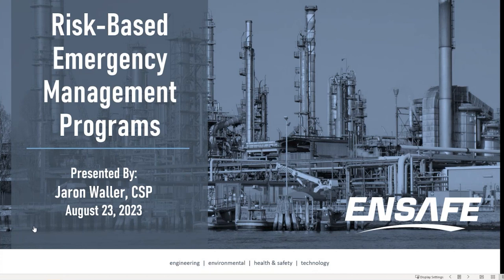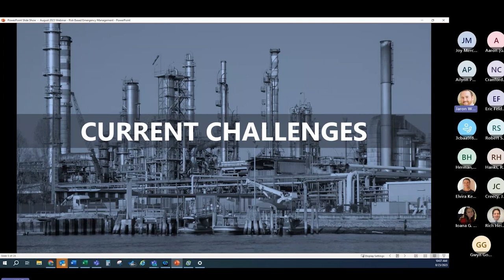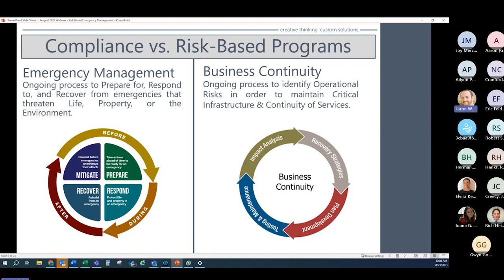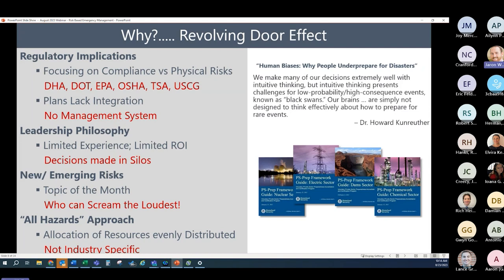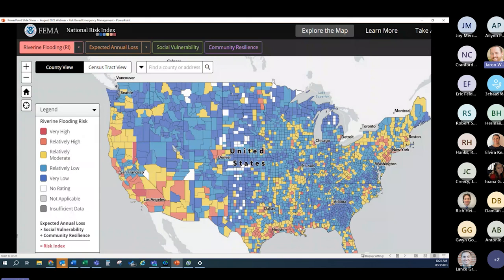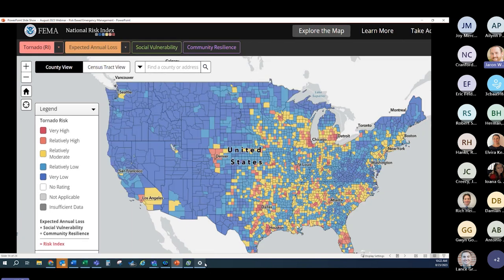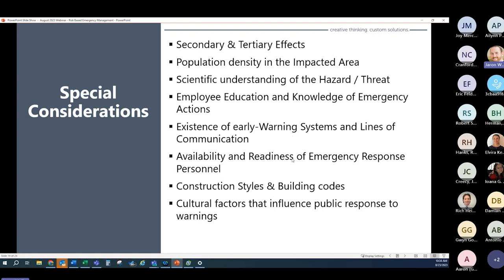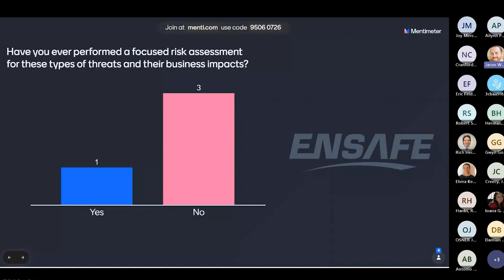Client Education Series Webinar - Risk Based Emergency Management Program